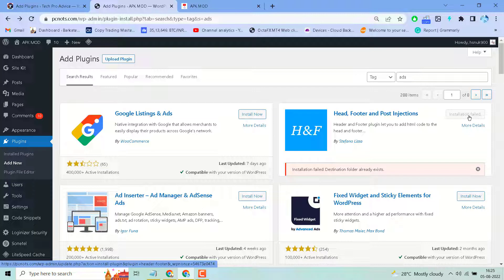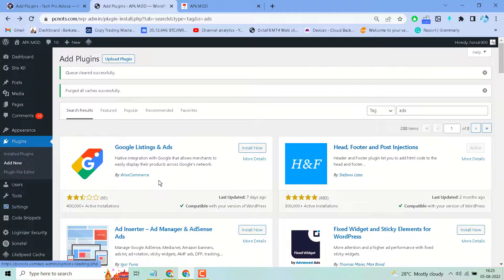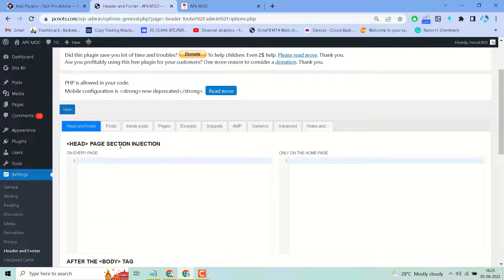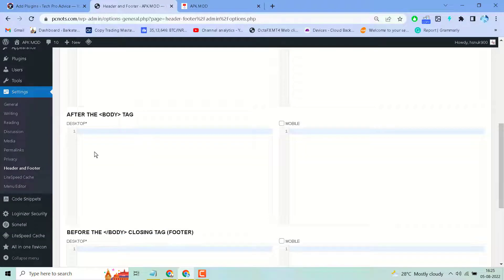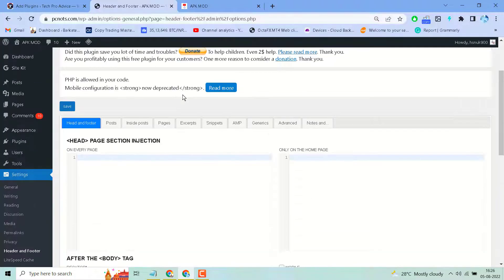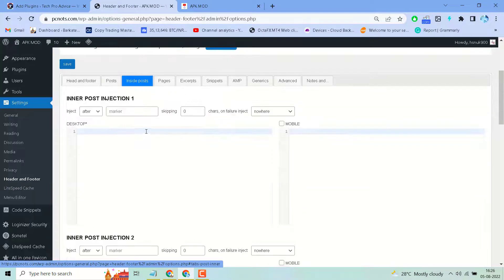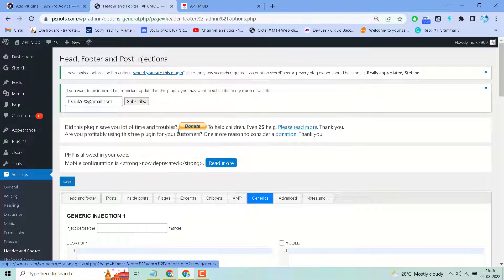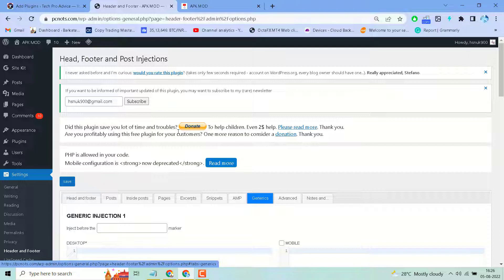add html code to the body of WordPress